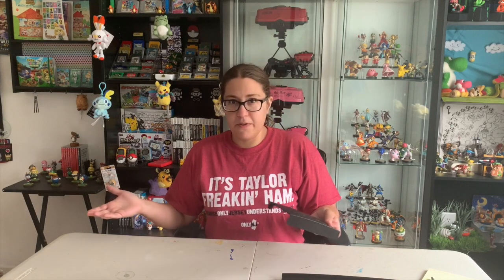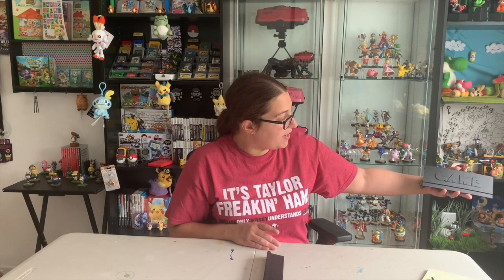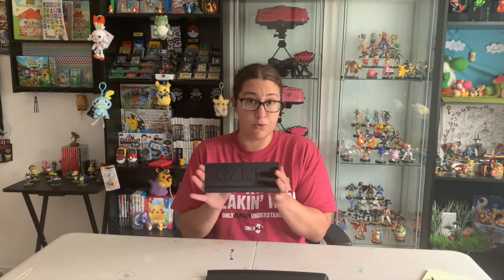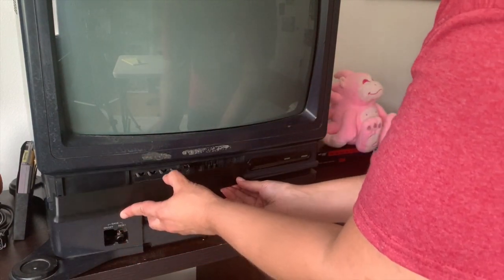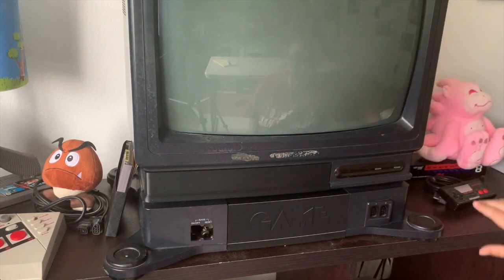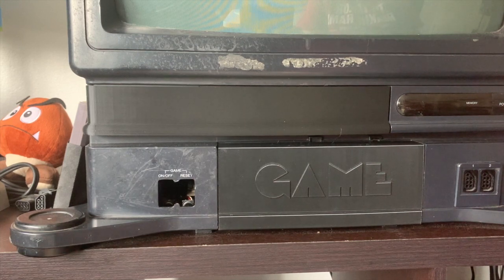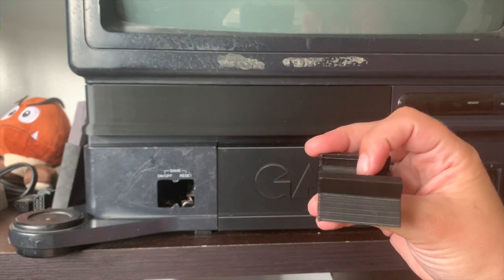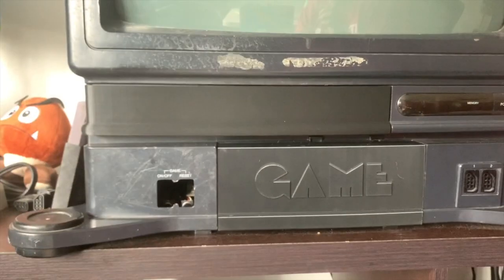Close Look At: Reproduction SHARP NES TV Doors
Welcome to Candi's Classic Game Shrine! Today's video covers the long sought-after reproduction SHARP NES TV doors.

These beauties were created by Thomas B aka infinitecraftsman on Instagram.